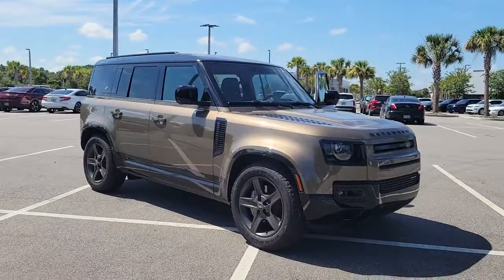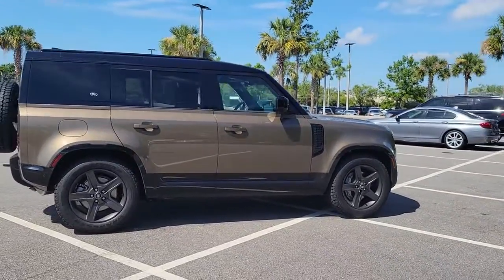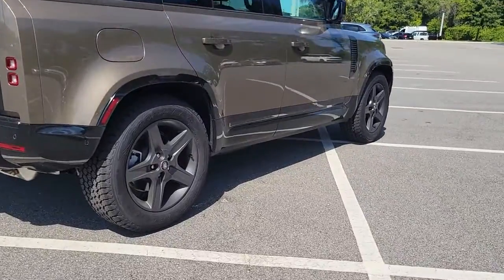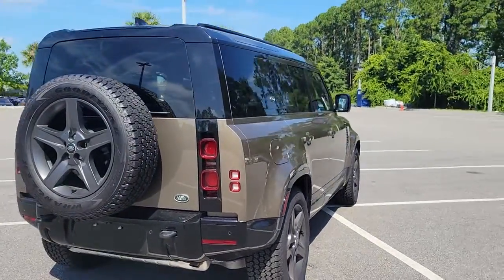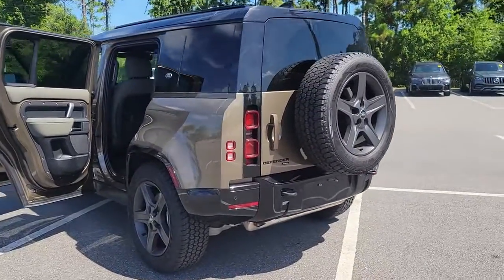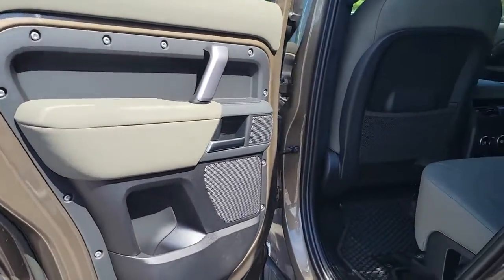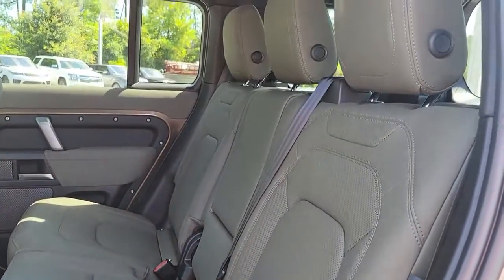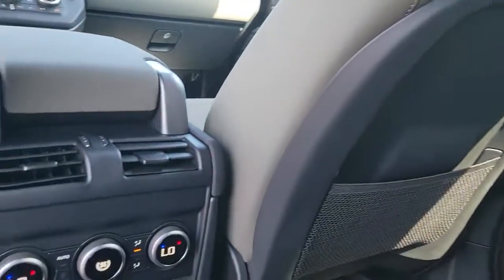2023 Land Rover Defender Jacksonville, St Augustine, Fernandina Beach, Gainesville, Palm Valley PR55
Stone Used 2023 Land Rover Defender

2023 Land Rover Defender X-Dynamic SE - Stock#: PR5542 - VIN#: SALE2EEU6P2127951

2023 Land Rover Defender 110 X-Dynamic SE 4WD 8-Speed Automatic 3.0L I6 Defender X-Dynamic SE, 4D Sport Utility, 3.0L I6, 8-Speed Automatic, 4WD.Land Rover APPROVED CERTIFIED 6yr/100k Mile WARRANTY! Please Inquire about LOW RATE FINANCING and EXTENDED SERVICE CONTRACTS, both AVAILABLE HERE at Fields Jaguar Land Rover Jacksonville! Land Rover Jacksonville carries a Wide Array of Used Cars, plus APPROVED CERTIFIED Jaguar, Land Rover and Range Rover Vehicles. We are Conveniently located on Atlantic Blvd, just moments from the Beaches, Ponte Vedra and Downtown! As a Proud Member of THE FIELDS AUTO GROUP All of our Customers Enjoy Amenities such as Complimentary Car Washes and Service Loaners at any of our Growing Number of Dealerships! All of our Pre-Owned Cars are Safety-Inspected in our Jaguar Land Rover Certified Service Department!